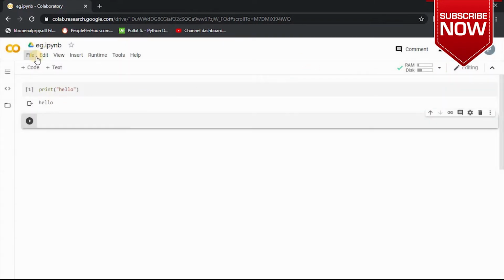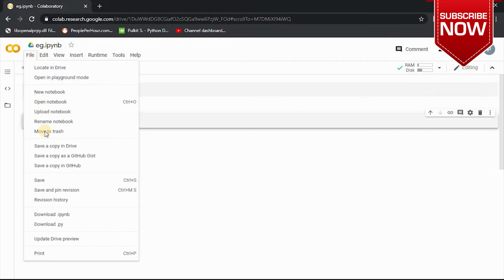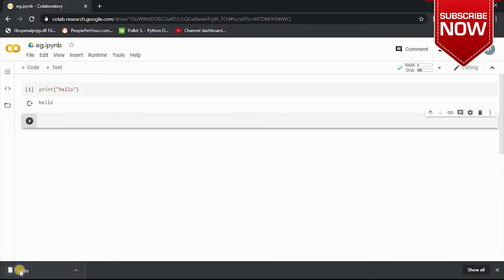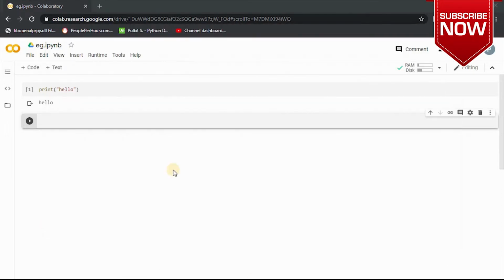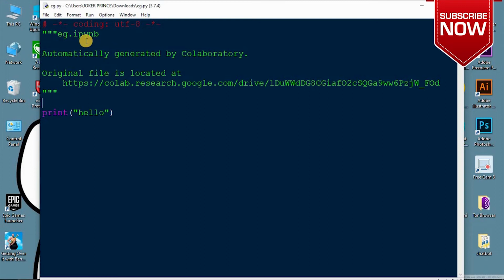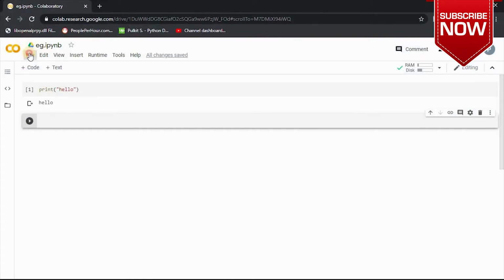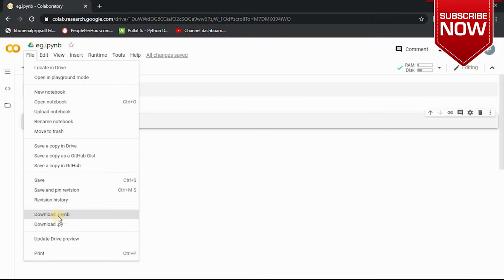PROBLEM ON INSATLLING ML MODULE| USE ML ON LOW SPEC PC |PULKIT.PY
IN THIS VEDIO YOU WILL HOW TO USE MACHINE LERANING MODULE ON LOW SPEC PC.
HOW TO USE MACHINE LEARING MODULE WITHOUT INSTALLING ON YOUR PC